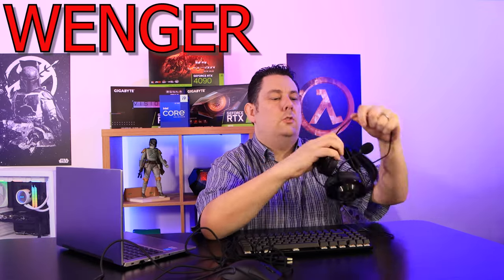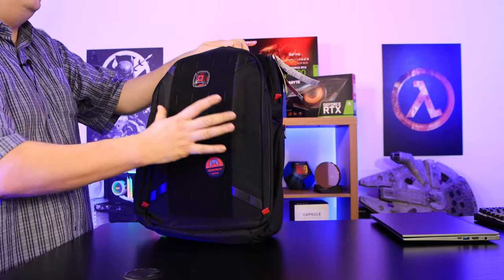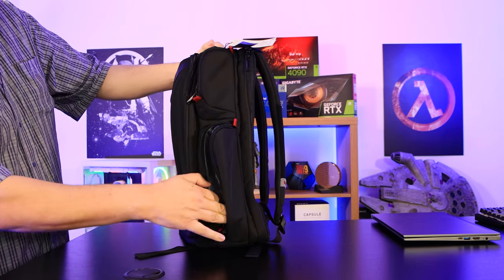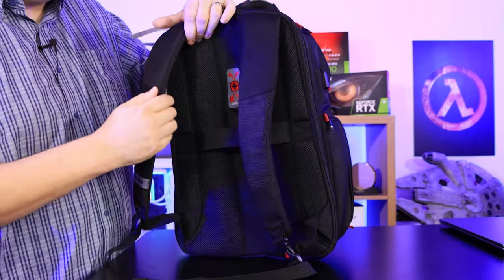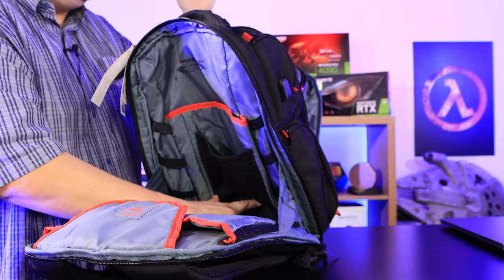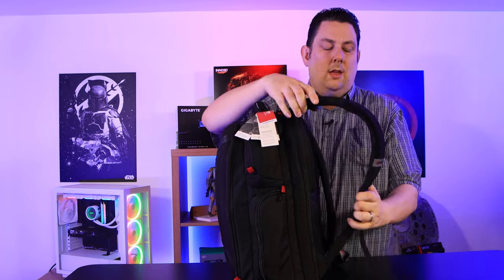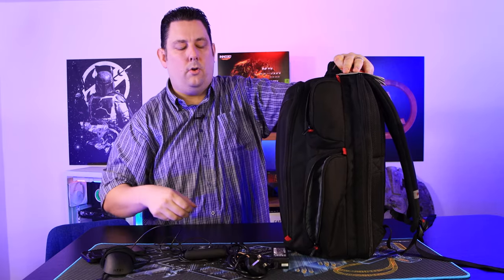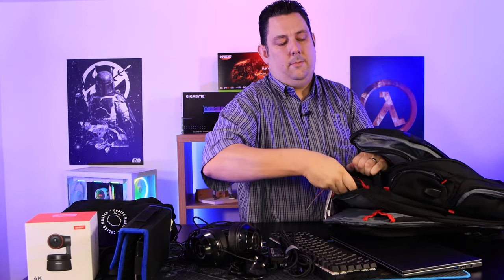Pro-Gamer Performance Backpack - Wenger PlayerOne 17.3'' Gaming Laptop Backpack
Pro-Gamer Performance Backpack - Wenger PlayerOne 17.3'' Gaming Laptop Backpack - Swisgear

Plug into premium functionality and pro-gamer performance with the PlayerOne backpack. Seriously good-looking, this tech-focused bag features a padded compartment for your laptop, as well as a purpose-built headset pocket and an EVA molded front compartment, which also holds a cool gamer patch. Thanks to the clever design, you can easily access all your everyday essentials, and the USB port keeps you connected on the move.
- Triple Protect padded laptop compartment with cooling mesh side panels holds a 17.3'' gaming laptop
- USB port
- Full EVA molded front for protection

Category
Science & Technology